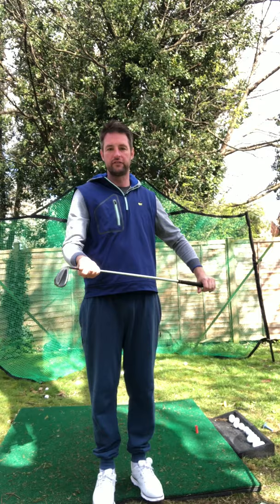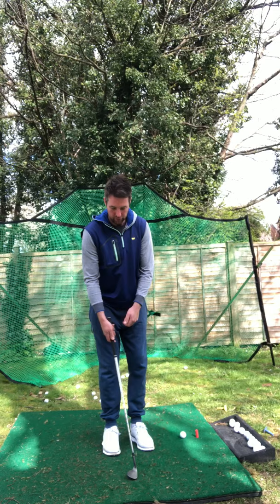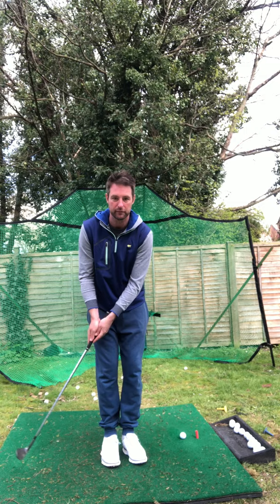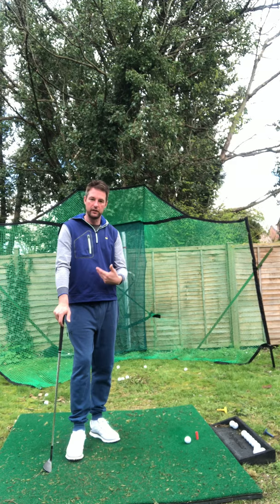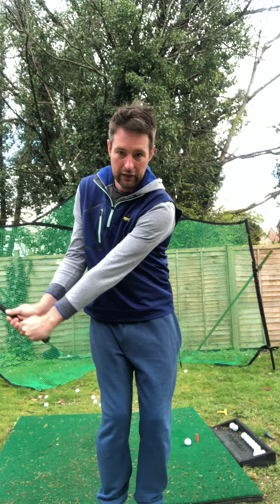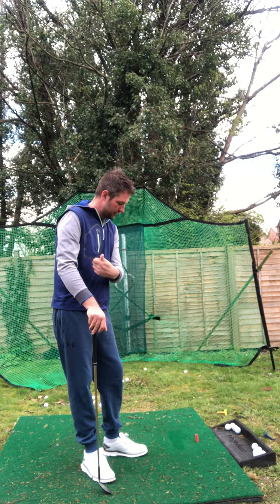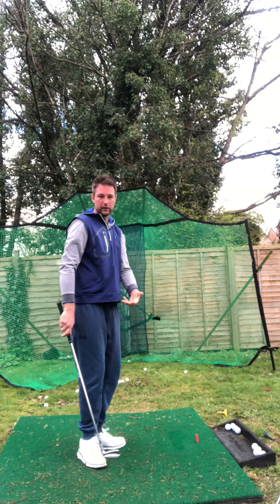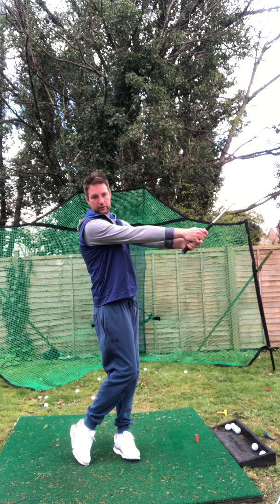Chipping Made Easy!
Here are a few of my simple tips to help you learn the fundamentals that I think are important to any player when chipping! hope it helps you get it up and down more!!